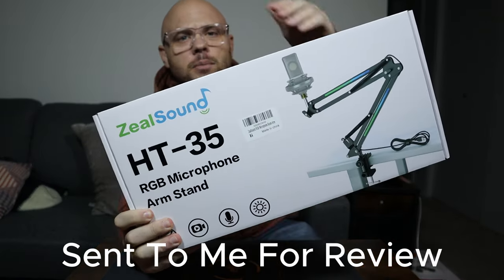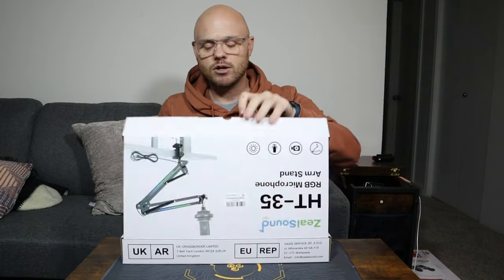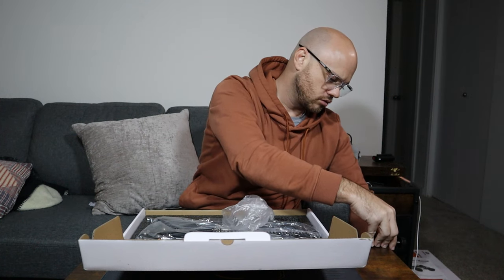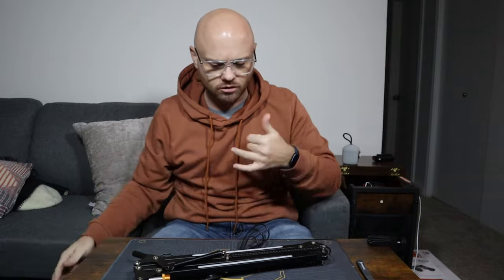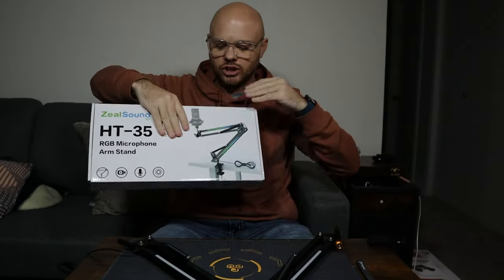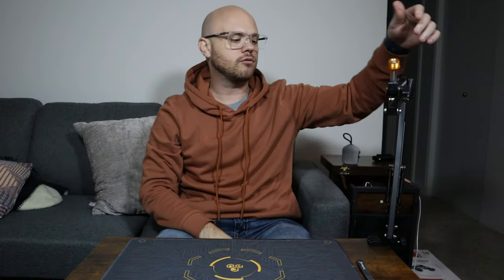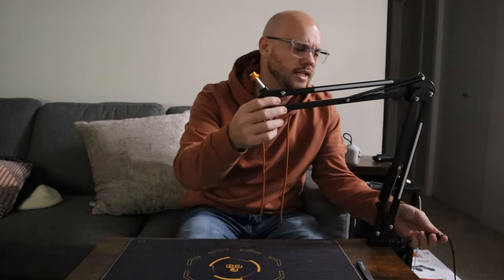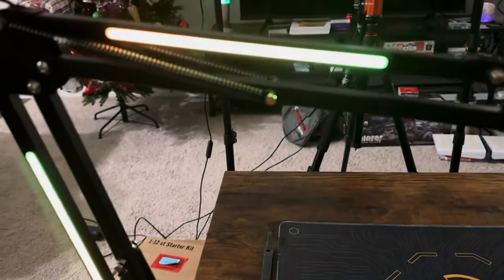Unboxing & Review | ZealSound | Microphone Boom Arm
ZealSound | Microphone Boom Arm

ZealSound Microphone Boom Arm,RGB Microphone Arm Stand with 7-color dynamic Light for QuadCast/Blue Yeti/Snowball/Shure SM7B/Rode/Elgato,Suspension Boom Scissor Stand for Gaming Streaming Podcasting

【Innovative RGB Mic Stand】This microphone boom arm stand features a vibrant 7-color rainbow, offering an automatic dynamic display of RGB lighting effects. This colorful mic stand can create an immersive and dynamic ambiance, enhancing the overall gaming or streaming experience. It can contribute to a more engaging and enjoyable environment. Elevate your live streams on social media, garnering higher engagement and likes from your followers.
【Easy to Use】No app downloads are required when using this RGB microphone arm for gaming, streaming, and content creation! Just plug and play with the convenient USB interface. To deactivate the RGB effects, simply switch off the toggle on the USB cable. The 78.7-inch cable includes a handy cable band for easy storage and organization.
【Strong Compatibility】Equipped with RGB lights, this mic boom arm set boasts a 3/8" female end and includes a 3/8"to 5/8" screw adapter, making it easy to use with popular models for QuadCast, Blue Yeti, SM7B microphones and fits most of the microphones on the market. Experience the ultimate microphone stand designed for gaming, voice-over and ASMR sound studios, live streaming on YouTube/Facebook/TikTok/Instagram, video recording, music recording, radio broadcasting and podcasting.
【Adjustable Angle & Smooth Movement】Effortlessly adjust it in 135° back and forth and 180° up and down, allowing for silent and precise positioning in multiple directions. The metal base offers a 360° rotation capability, enhancing flexibility thanks to the secure fixing screw on the table clamp. Find the perfect angle for your recording needs and capture every moment flawlessly.
【Robust Stability】Crafted from high-grade thickened steel, this microphone stand exudes robustness and stability when mounted on your desktop. With a maximum load-bearing capacity of 3.5 pounds, it effortlessly handles the weight of heavy microphones for QuadCast, Yeti and SM7B, remaining firmly in place wherever you position it.
【Complete Microphone Stand Kit】The package includes 1 x RGB microphone arm stand, 1 x table clamp, 1 x metal screw (3/8" to 5/8"), 4 x cable ties, and 1 x product manual. For added convenience, the microphone arm can be easily folded, making it portable and simple to store when not in use.